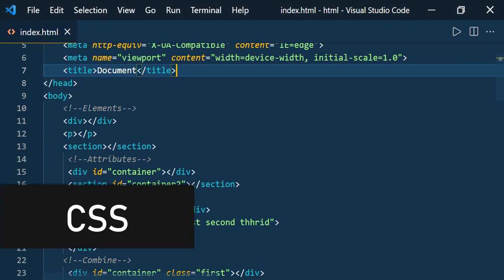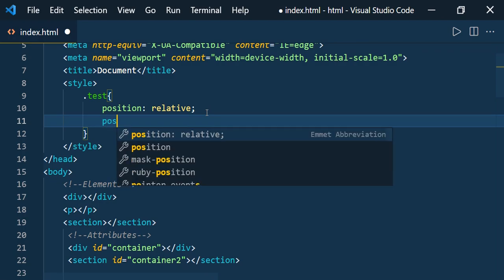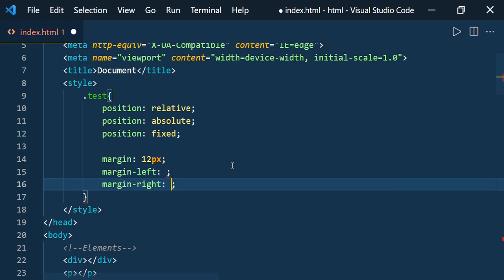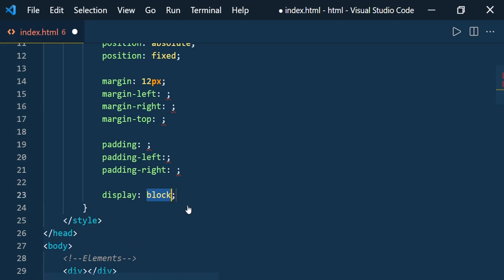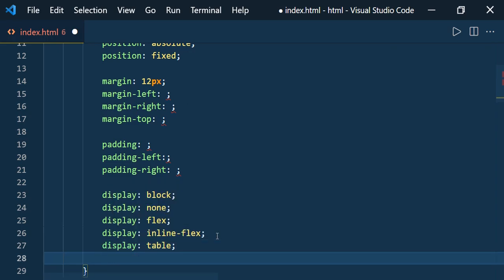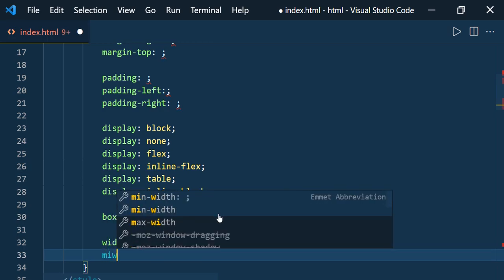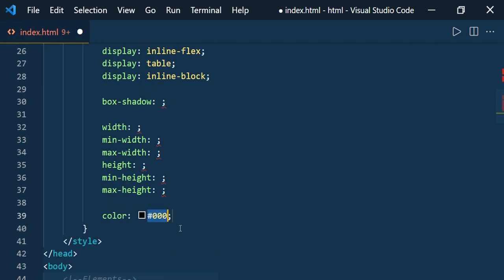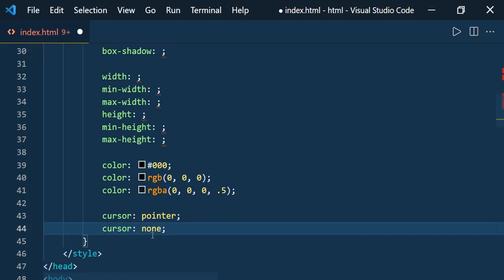Best tips and tricks to code CSS fast | how to write coding fast | Must watch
VSCode : How to Write CSS Faster with Emmet Cheat-Codes

VSCode : Write HTML/CSS Code Faster with Emmet |Shorthand | Short cut | Code Faster in VSCode